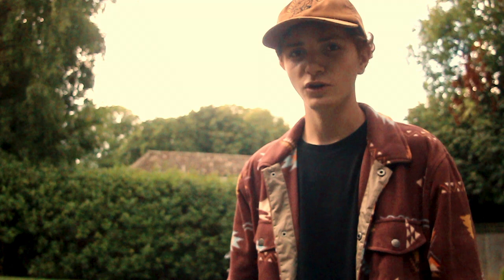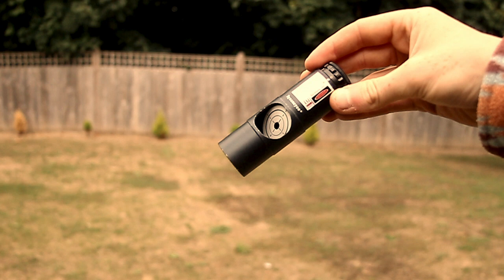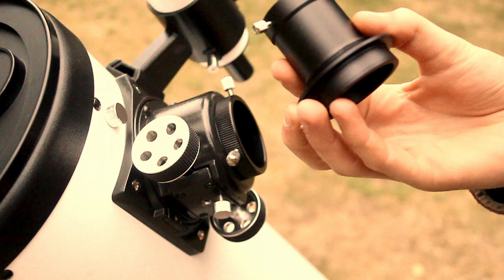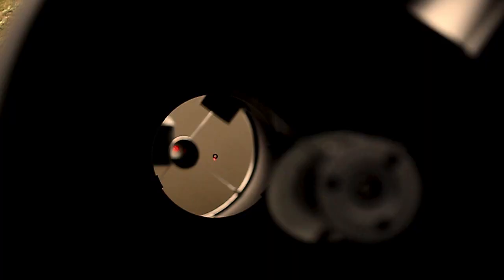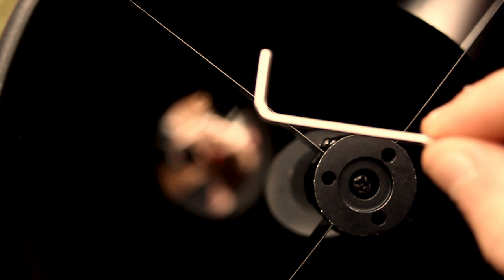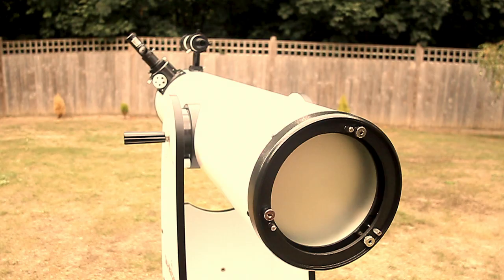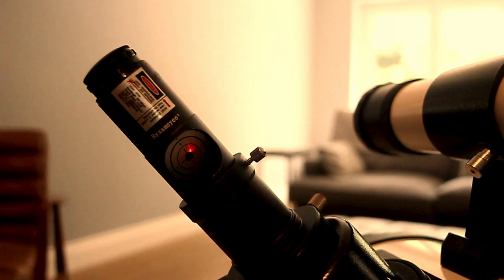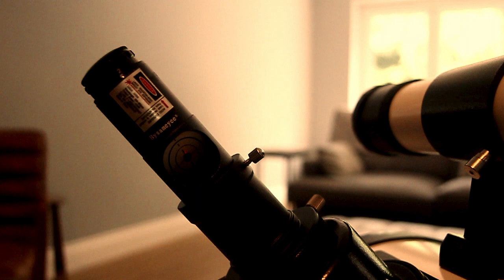How to collimate your Dobsonian telescope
In this video I show you how to collimate your dobsonian telescope with a laser collimator. This method works for most dobsonian telescopes I believe.
Collimating your telescope is essential if you want an easy viewing session and important to do so on a regular basis, as the telescopes mirrors can move over time.
I hope you enjoyed the video, and it was helpful :)
Telescope : Skywatcher 200P 8" Dobsonian
Camera : Cannon 1300D with attached Rode microphone